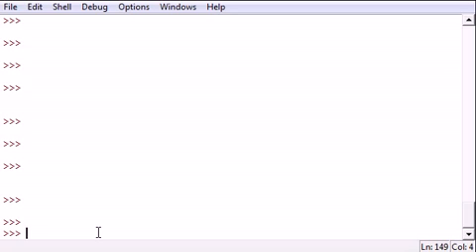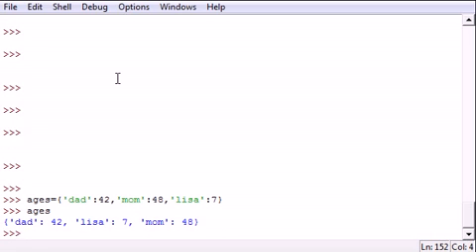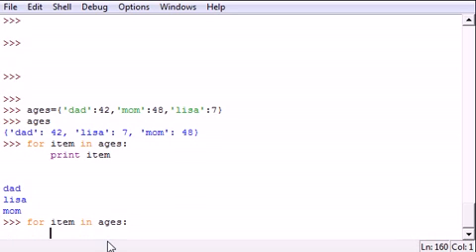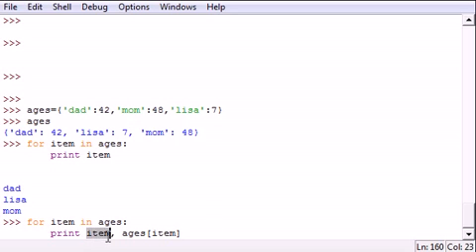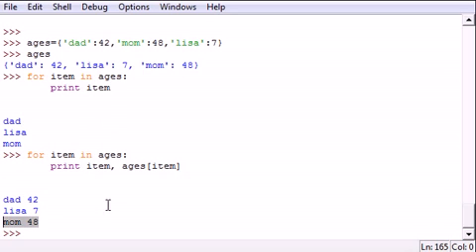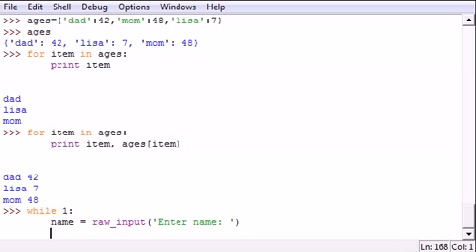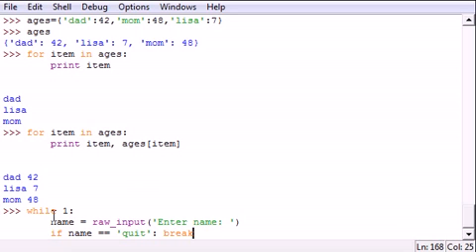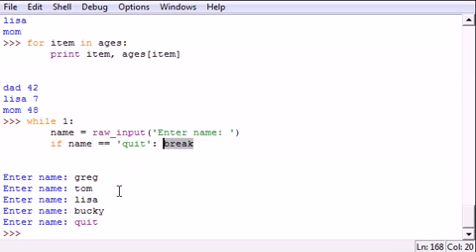Python Programming Tutorial 26 Infinite Loops and Break YouTube